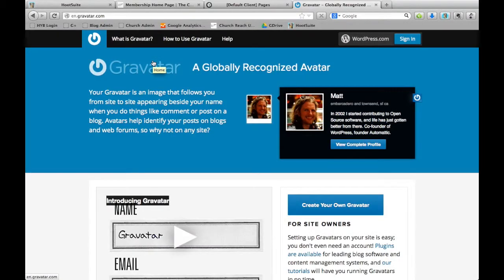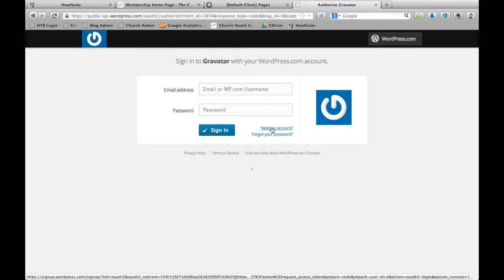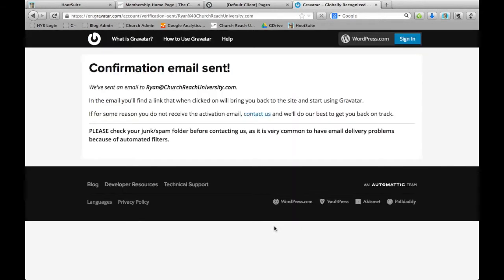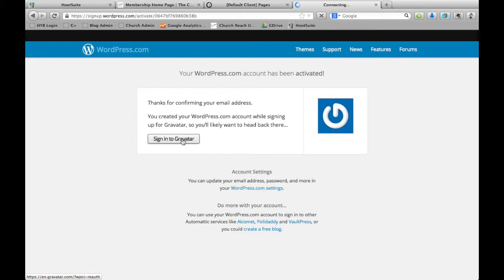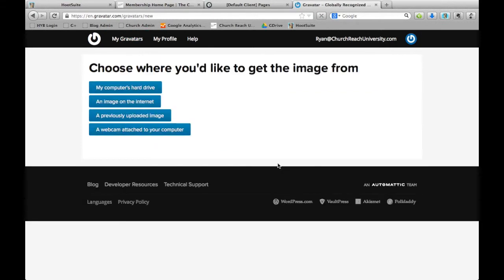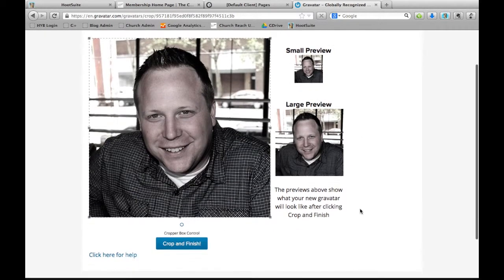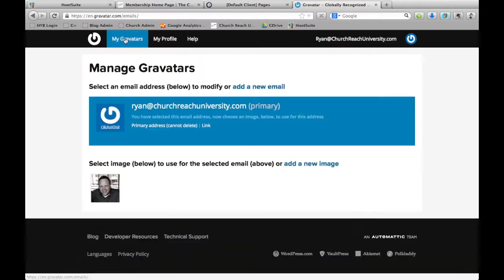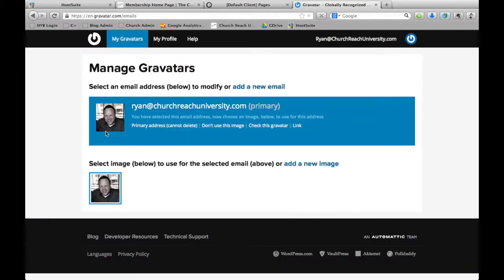How to Setup a Gravatar Account for Your Email Address in Under 2 Minutes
If you want your photo or logo to show up automatically on your blog comments or your accounts around the internet, you need a Gravatar.  This video will show you how to setup a Gravatar account in under 2 minutes.